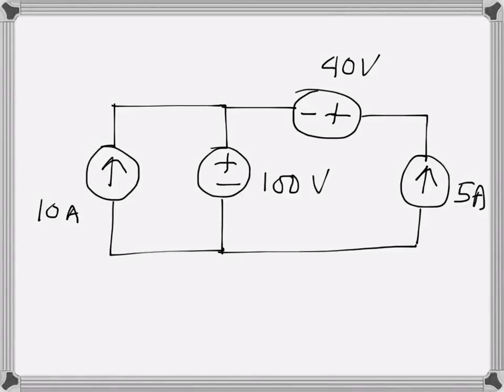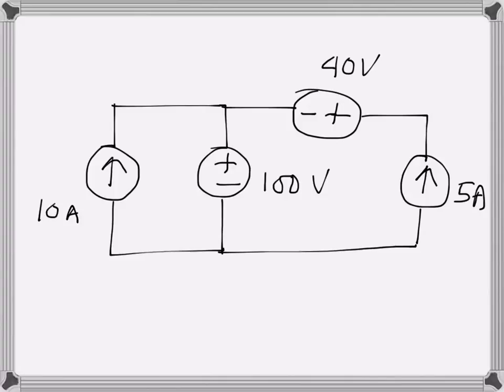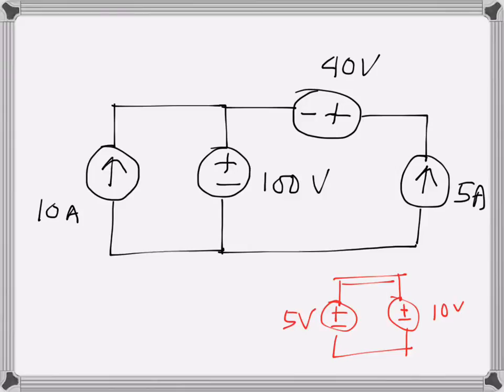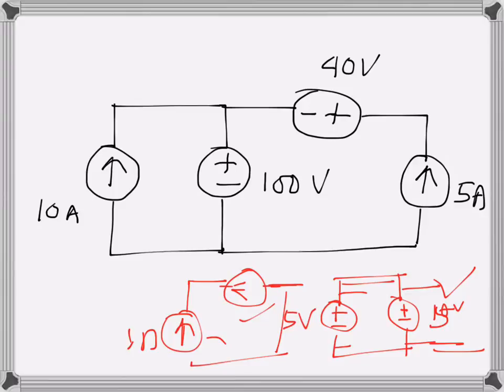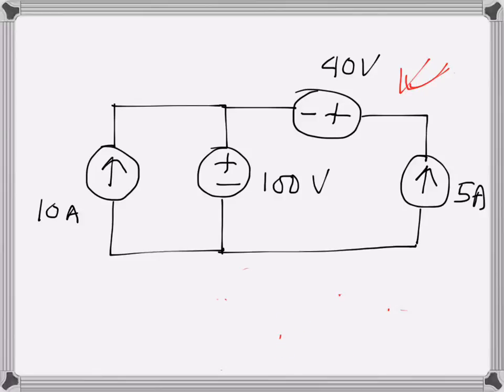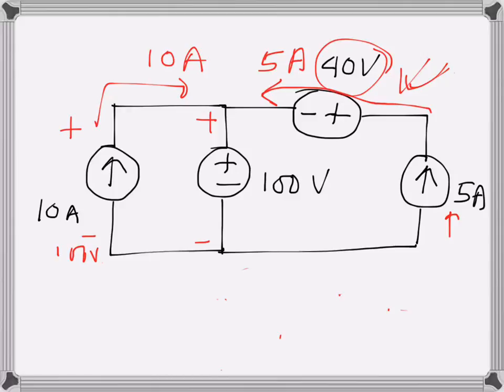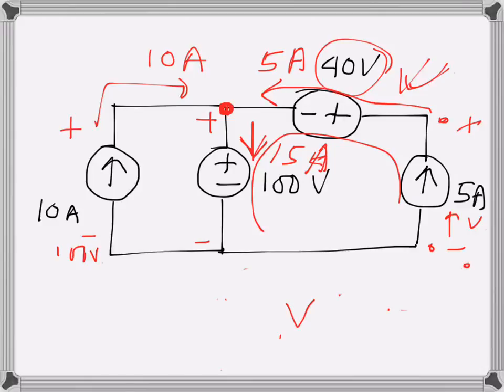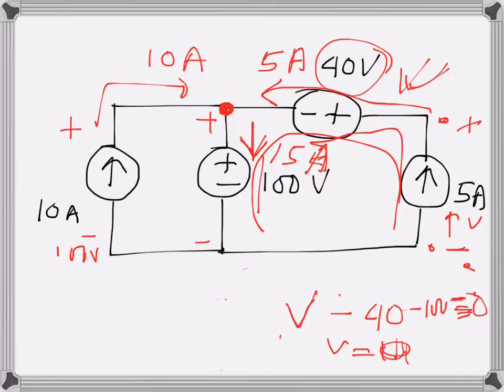Electrical Engg: CKT solving (problem example)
Circuit arrangements with independent sources only